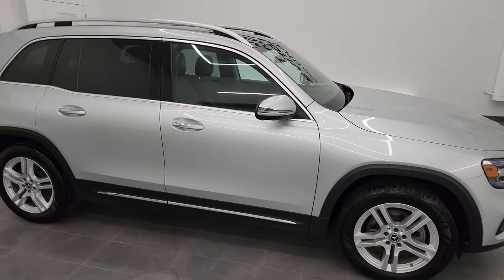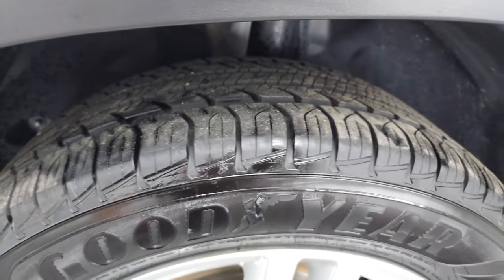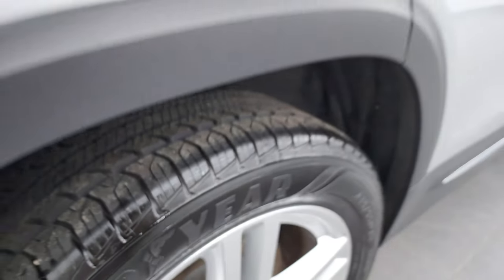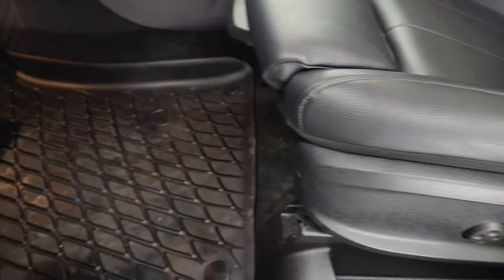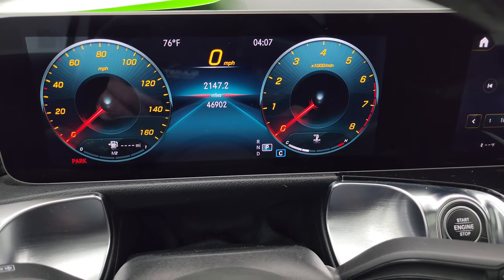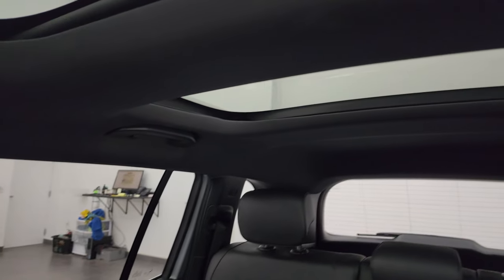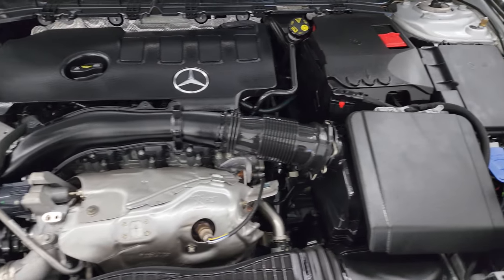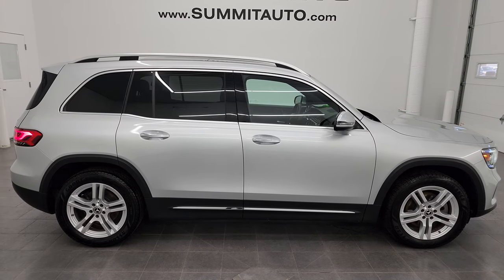2020 MERCEDES BENZ GLB 250 4MATIC MOJAVE SILVER METALLIC 4K WALKAROUND 22J121B SOLD!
This 2020 MERCEDES BENZ GLB250 4MATIC MOJAVE SILVER METALLIC FOR SALE IN FOND DU LAC OSHKOSH WISCONSIN 54935 is the vehicle we did walk around review of today.

Thank you for checking out this video of this 2020 MERCEDES BENZ GLB250 4MATIC MOJAVE SILVER METALLIC FOR SALE IN FOND DU LAC OSHKOSH WISCONSIN 54935

STOCK: 22J121B
PRICE: $32,499
MILES: 46,877
MAKE: MERCEDES-BENZ
MODEL: GLB 250
VIN: W1N4M4HB6LW025594
LOCATION: FOND DU LAC OSHKOSH WISCONSIN, 54937 TRUCKS ON 41

CLEAN TITLE HISTORY! CLEAN CARFAX! 2.0 Liter Turbocharged I4 Engine, 221 Horsepower, 8 Speed Automatic Transmission, 4MATIC 4X4 Four Wheel Drive All Wheel Drive AWD, Power Panoramic Vista Roof Sunroof Moonroof Sun Roof Moon Roof, Reverse Backup Camera Rearview Camera, Dual Rear Exhaust, Blind Spot Monitoring with Rear Cross-Path Detection, Start / Stop Technology Start/Stop, Dual Power Heated Seats, Non Smoker, Black Ebony Leather Seats, Bucket Seats, Memory Driver's Seat, Memory Passenger's Seat, Heated Power Mirrors with Blindspot Indicators, Power Fold in Power Mirrors with Built-in Directional Signals, Electronic Stability Control Traction Control ESC, Goodyear Assurance 235/55 R18 Tires, Painted Alloy Rims Premium Wheels, Four Wheel Disc Brakes, HID High Intensity Discharge Headlights, LED Fog Lights, LED Running Lights, LED Tail Lamps, Roof Rack Rails, Chrome Tipped Exhaust, Chrome Trimmed Grill, AM / FM Radio Tuner, Bluetooth, Hands-Free Phone Controls Blue Tooth, Android Auto Compatible, Apple Car Play Compatible, USB C Jack, Keyless Entry System, Push Button Start, Rear Window Defroster, Adjustable Height Seatbelts, Driver and Passenger Front Air Bags, L.A.T.C.H. Child Safety System, SOS Post Crash Alert System, Side Curtain Air Bags SRS Safety Restraint System, Multi-Function Steering Wheel Controls, Compass, Outside Temperature Display and Mileage Display, Dual Multi-Zone Climate Control , Fold Down Rear Seats, Factory All Weather Floormats, Air Conditioning AC, Cruise Control, Power Locks, Power Windows, Automatic Headlights Autolamp, Tilt/Telescope Steering Wheel, Mojave Silver Metallic, CLEAN AUTOCHECK! Very very clean inside and out! This is one of the sharpest 2020 Mercedes Benz GLB 250 4matic suvs we have ever had on our lot! Make your move before this super clean 4wd is gone!

STOCK: 22J121B
PRICE: $32,499
MILES: 46,877
MAKE: MERCEDES-BENZ
MODEL: GLB 250
VIN: W1N4M4HB6LW025594